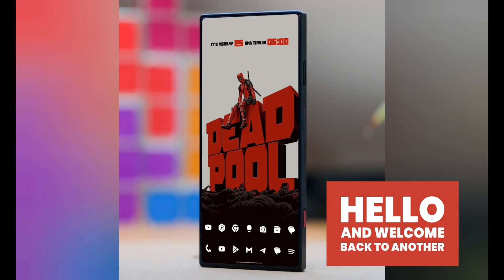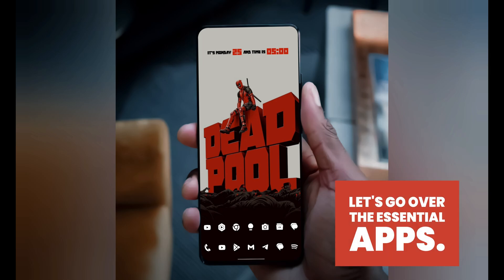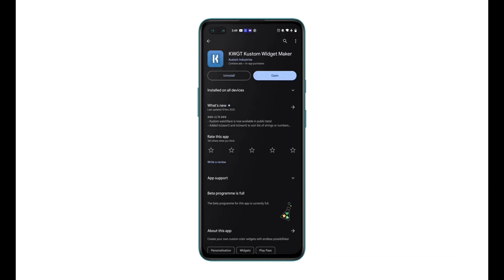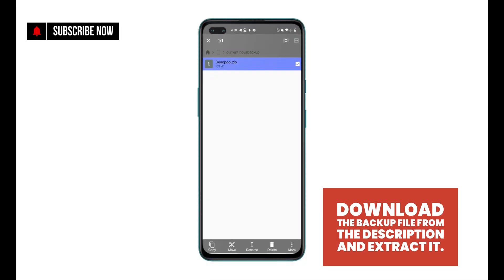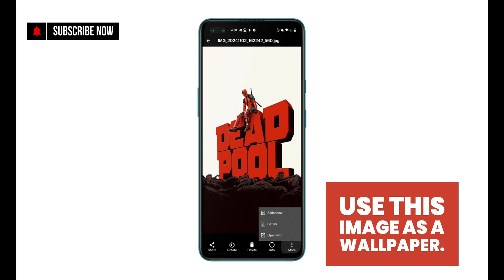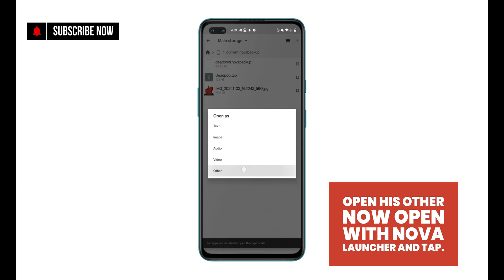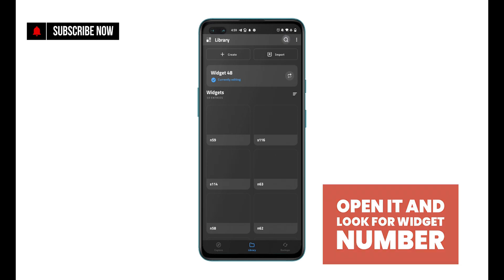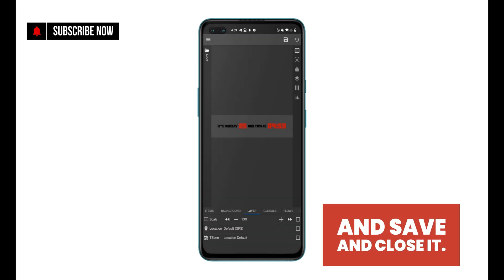"Unlock Epic Android Customization: Best Deadpool Nova Launcher Setup with KWGT!"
Welcome to the AndroCustomizer family

🔥 Unleash the ultimate Deadpool-themed Nova Launcher setup for your Android device! 🔥 In this video, we’ll guide you step-by-step through the best customization tips, tricks, and elements to bring the anti-hero’s chaotic charm right to your home screen. With a focus on the power of Nova Launcher andKWGT widgets, you’ll learn how to transform your interface into a vibrant Deadpool-inspired experience😎📱. Elevate your Android customization game and make your phone pop with personality! Join us to start your mutant journey now! 🦸‍♂️💥

Sending tips helps me because my channel is not monetized:
Download links*